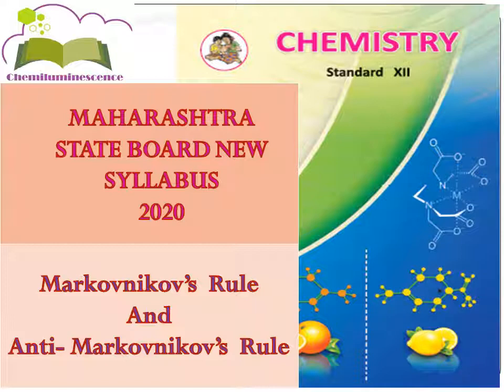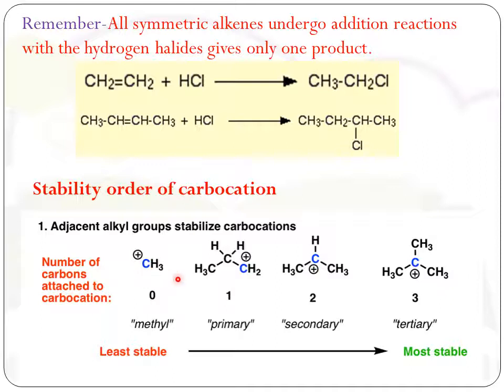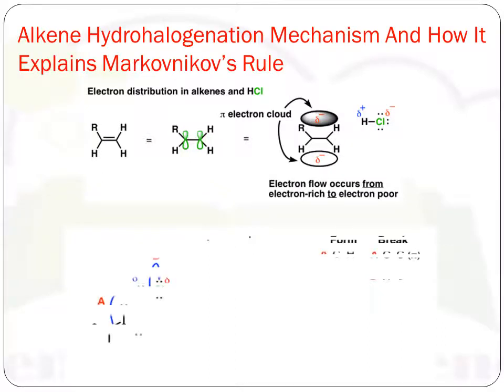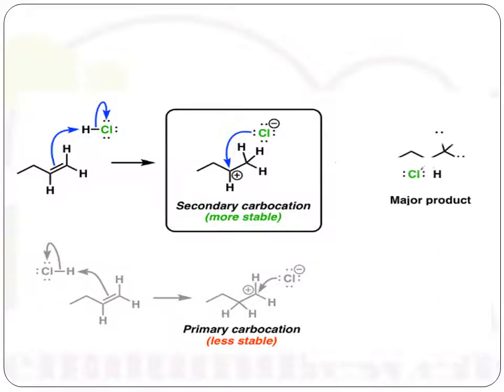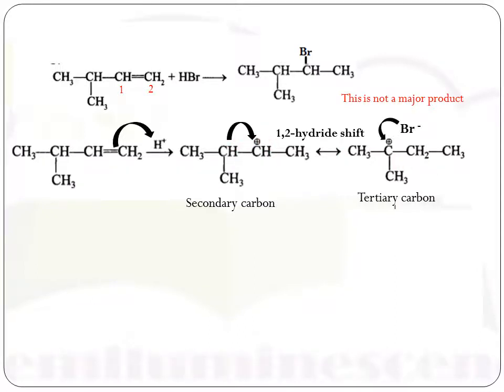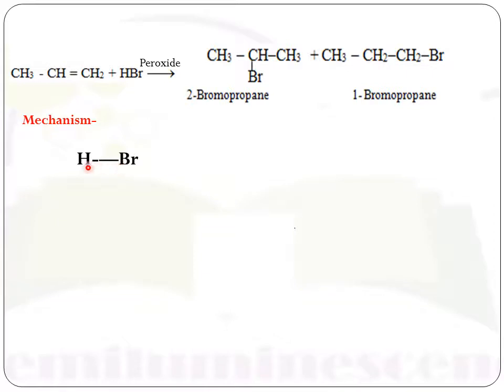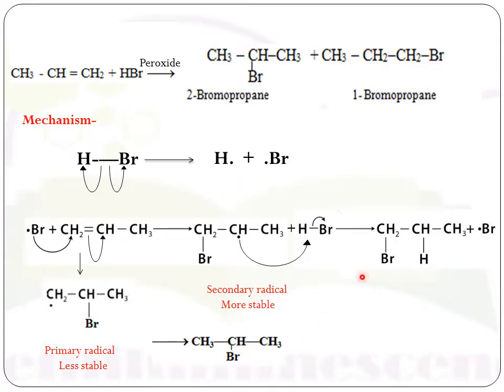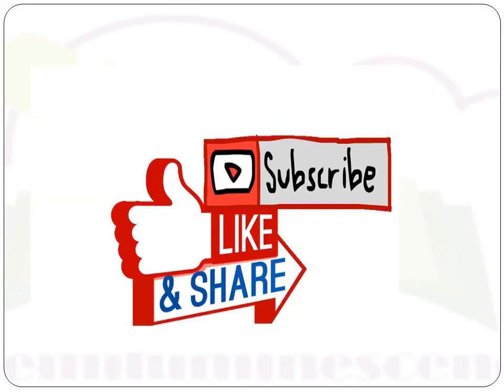Markovnikov’s rule and Anti-Markovnikov’s| Peroxide effect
In this video I have explained Markovnikov’s rule and Anti-Markovnikov’s rule or peroxide effect.
These rules are used to determine the major product of hydrohalogenation reaction of alkene or addition of hydrogen halide to alkenes.

If you find it useful recommend it to your friends.